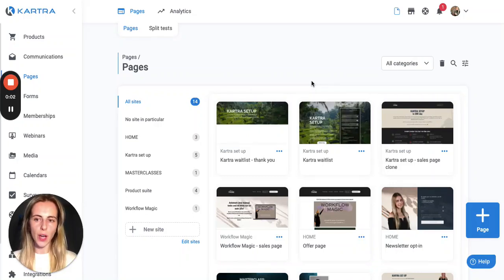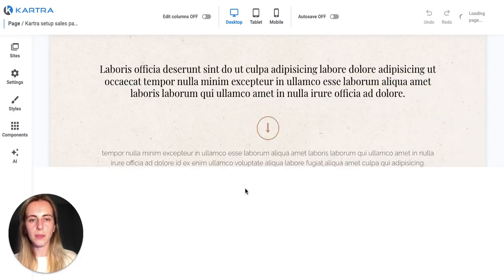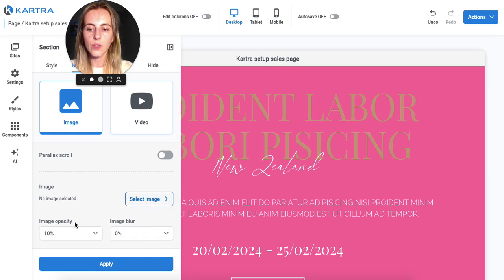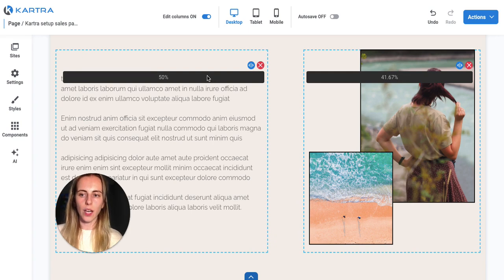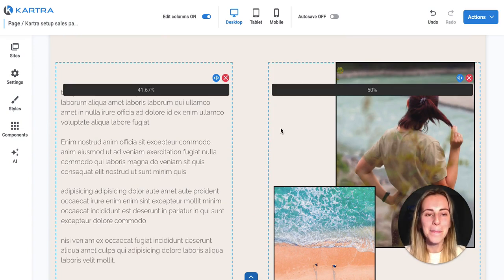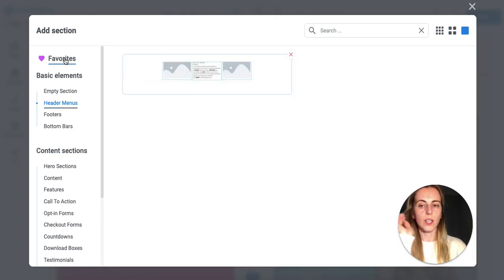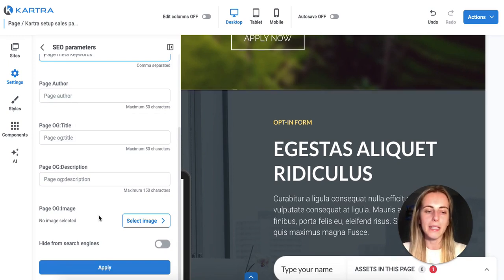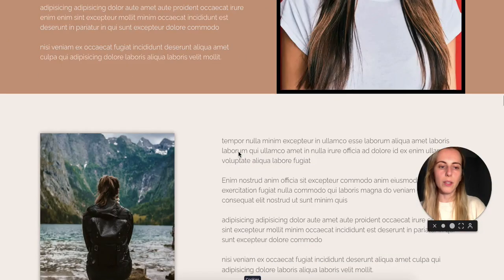Creating Pages in Kartra